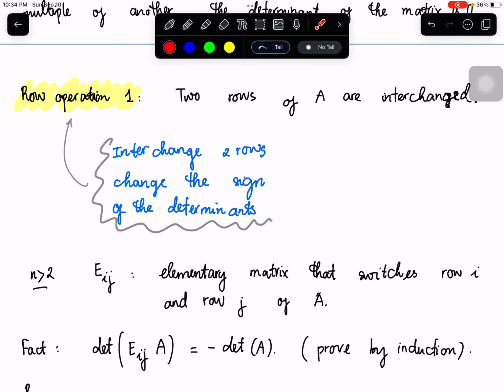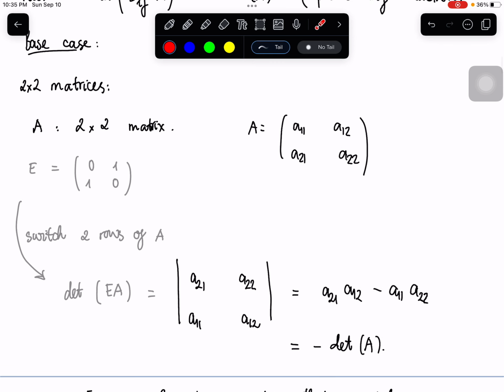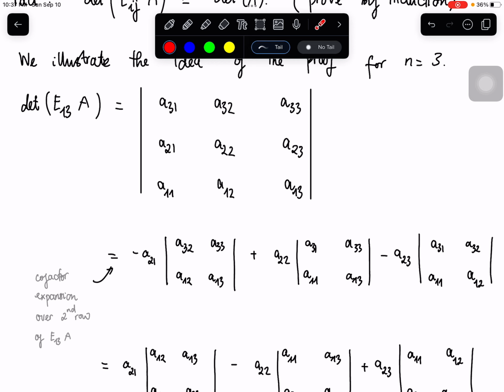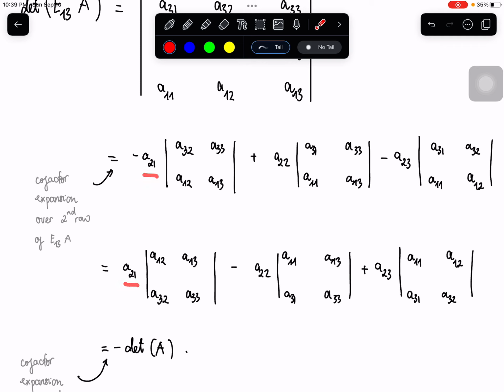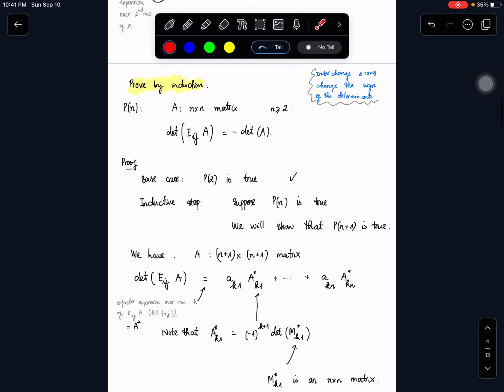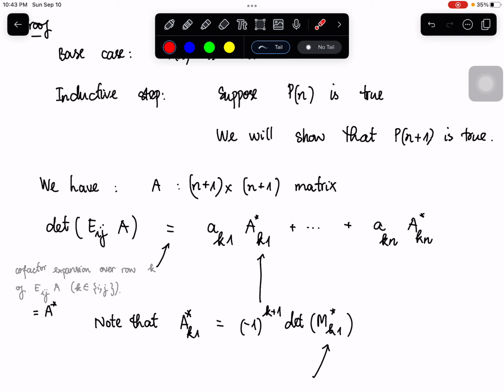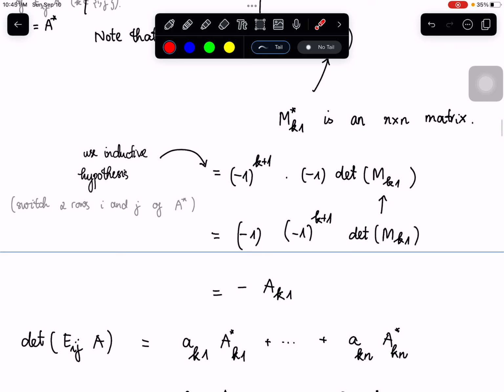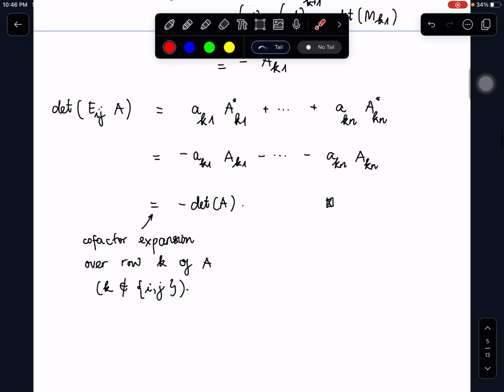Effect of Elementary Row Operations of type 1: row interchanges change sign of determinants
Effect of elementary row operations on determinant